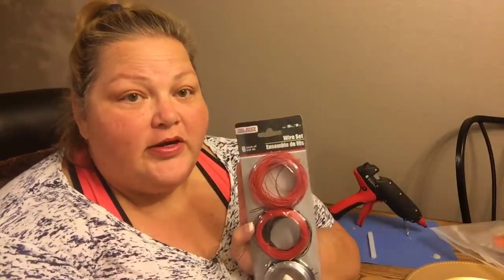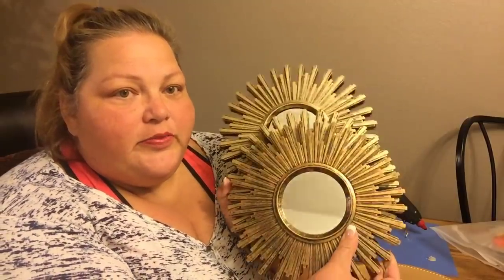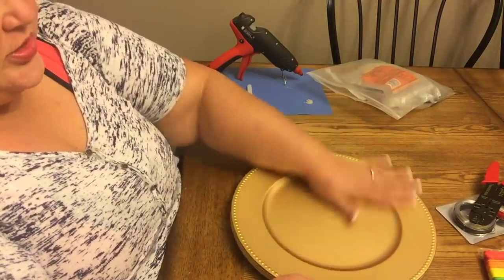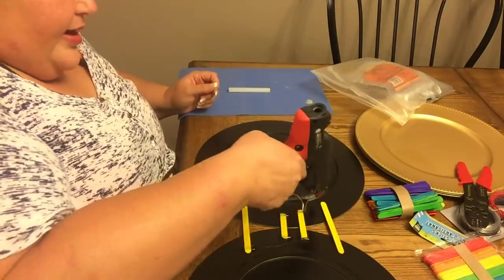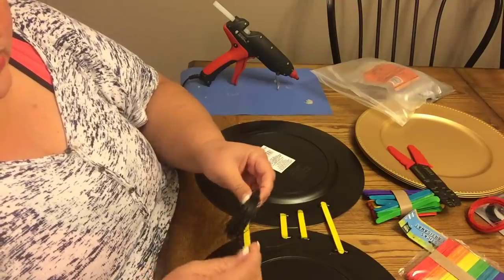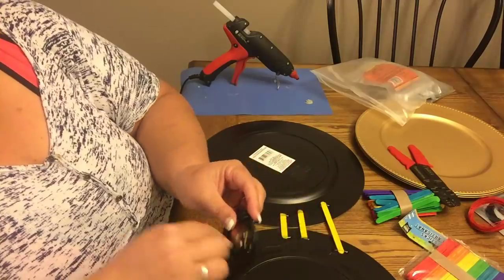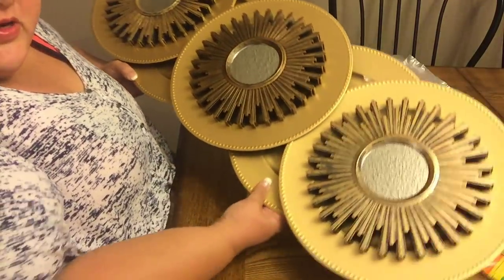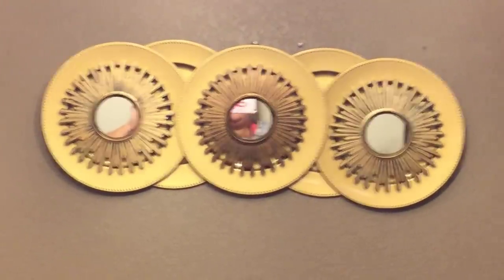My Best Dollar Tree DIY Home Decor Yet